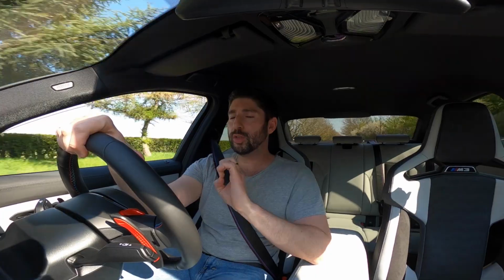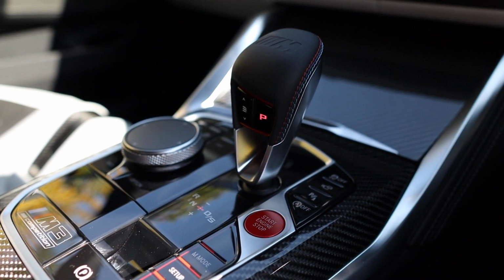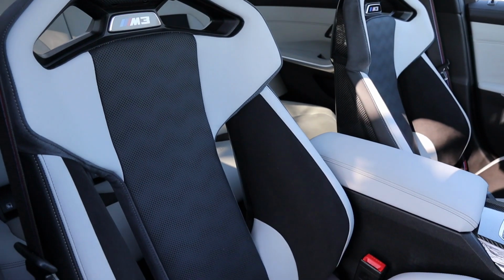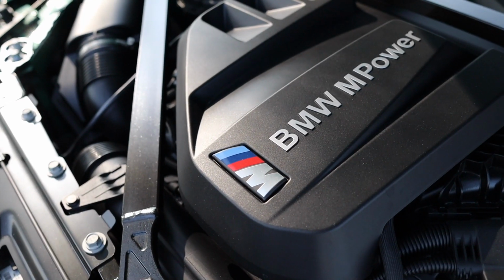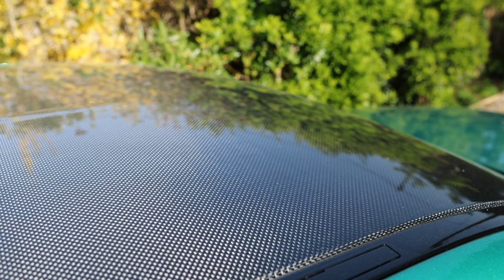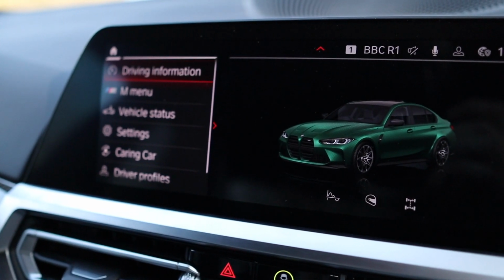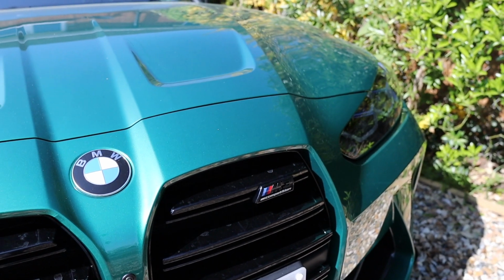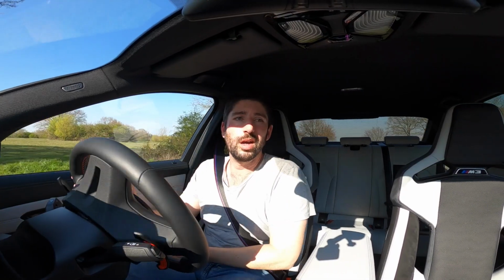New BMW G80 M3 Competition VS Giulia Quadrifoglio - Which is Better?! My HONEST Opinion!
So the new G80 BMW M3 Competition has created a lot of hype. Is the New G80 BMW M3 Comp better than the Alfa Romeo Giulia Quadrifoglio? In this video i compare the new BMW M3 competition against the giulia qv to decide which is better. I also review the new BMW g80 M3 competition and share my honest opinion on it!